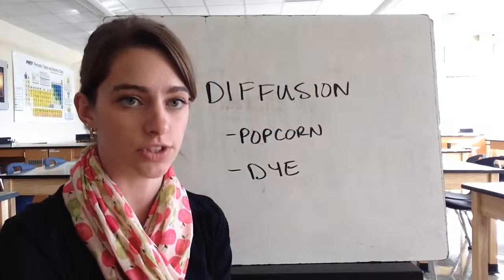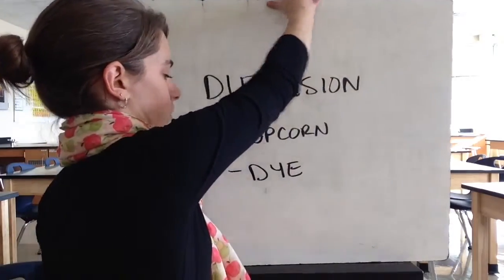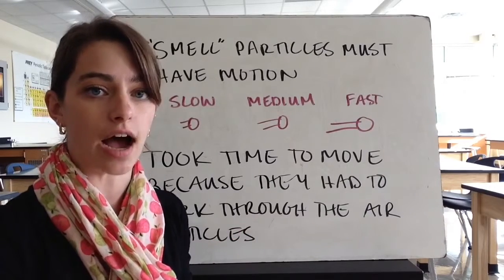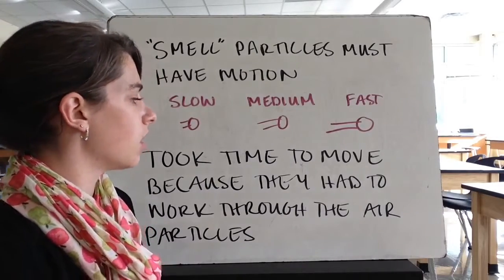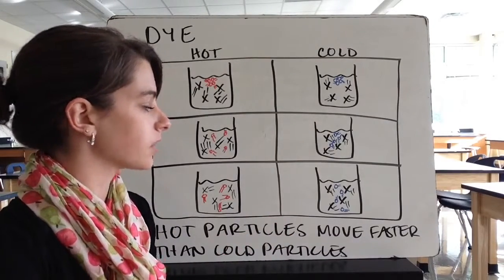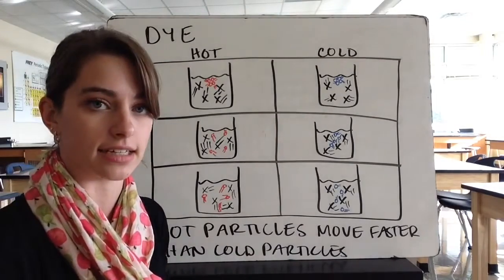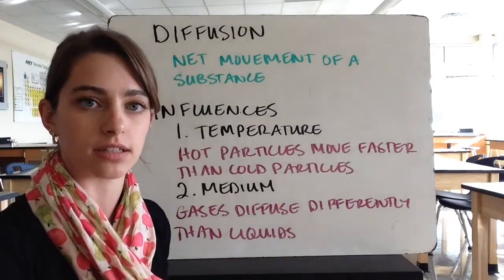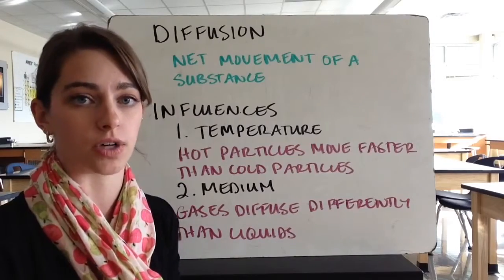Diffusion and Changes of State